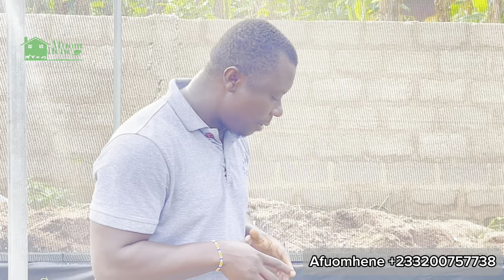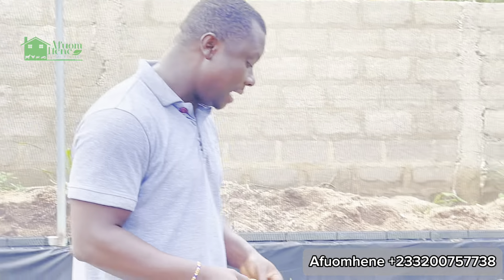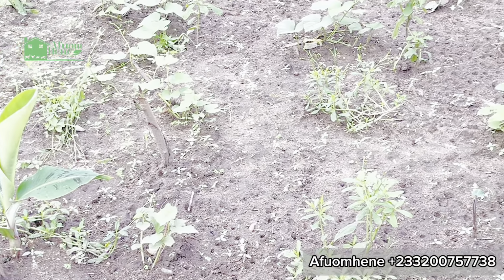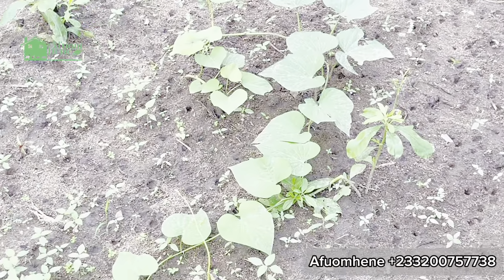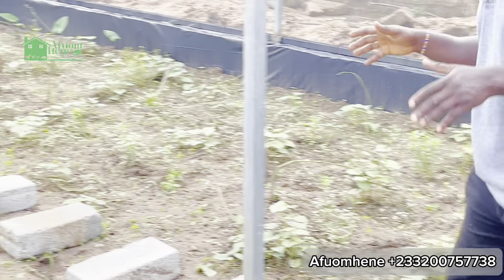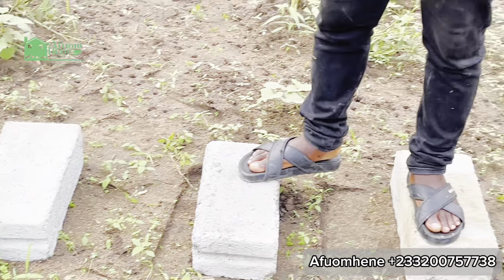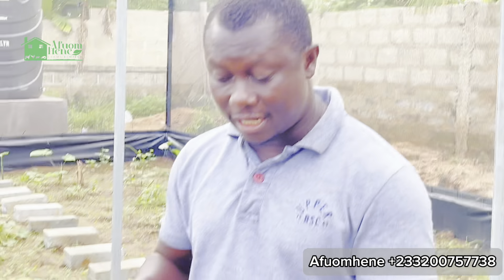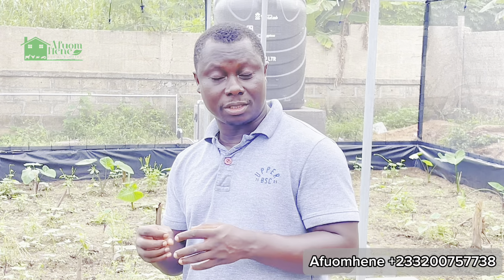COMPLETE 3000 CAPACITY SNAIL GREENHOUSE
We built this modern snail greenhouse at Adawso